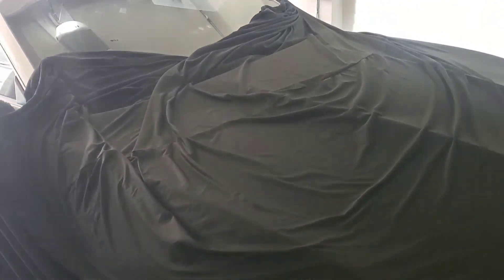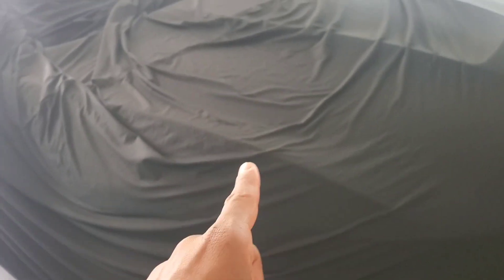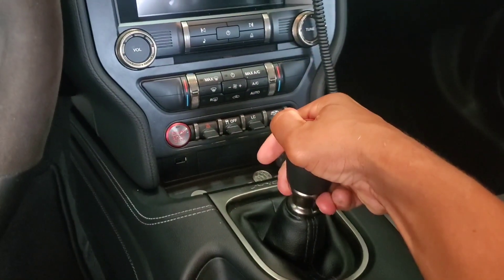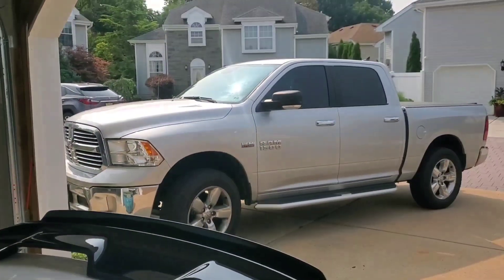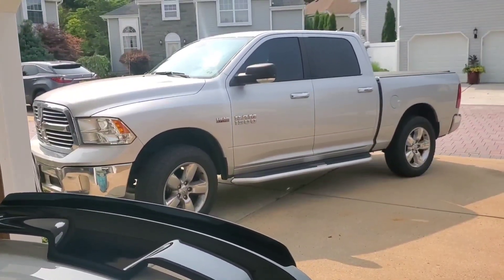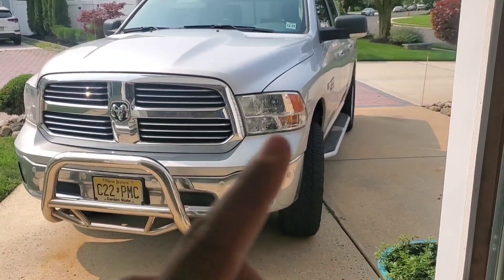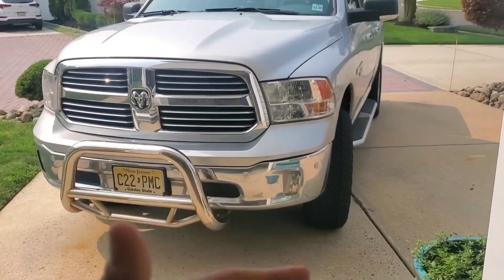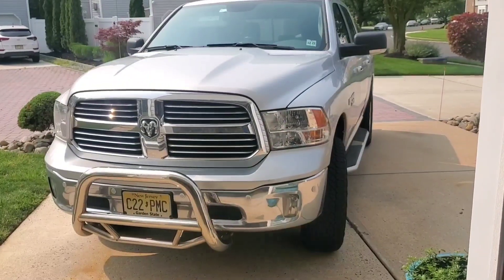Shelby GT350 shifting problem solved| There is nothing wrong with having a garage kept car.